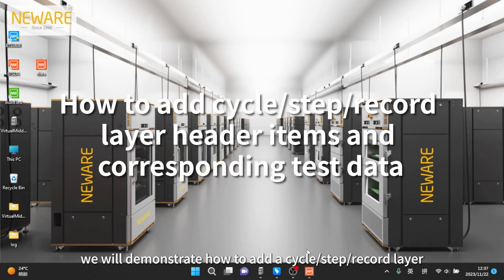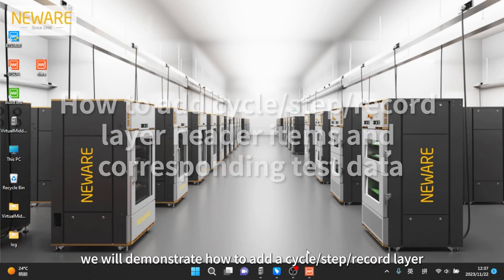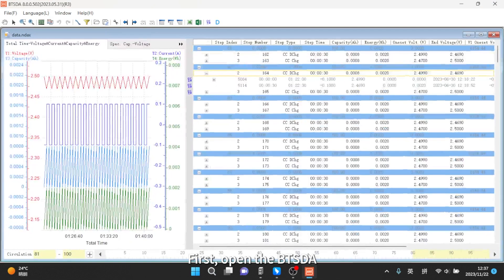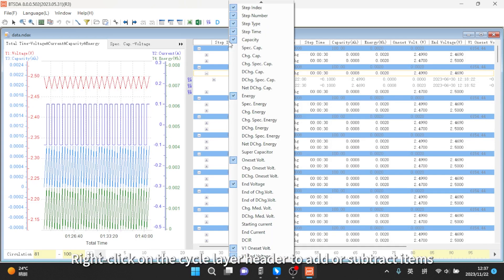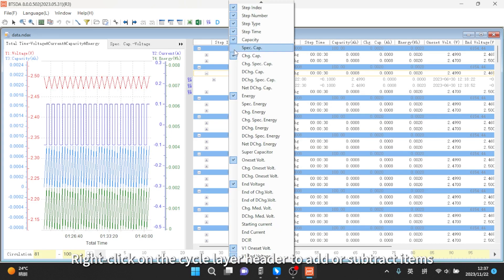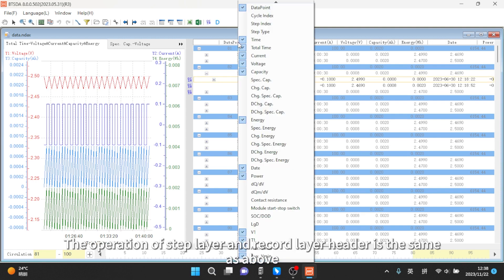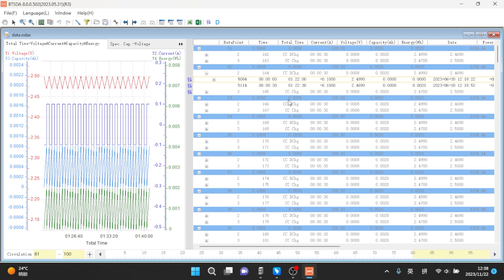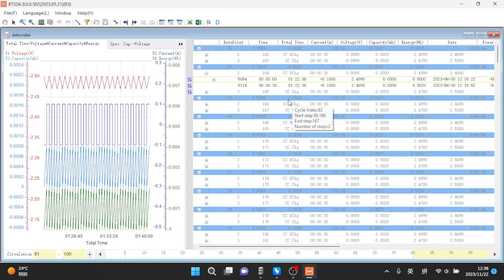How to add cycle/step/record layer header items and corresponding test data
Today we will demonstrate how to add a cycle/step/record layer header item and the corresponding test data.